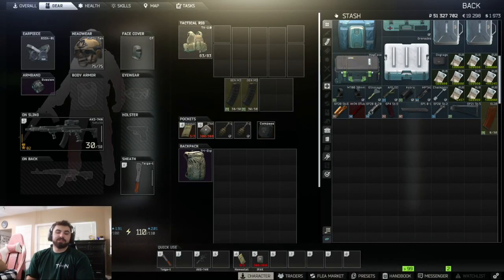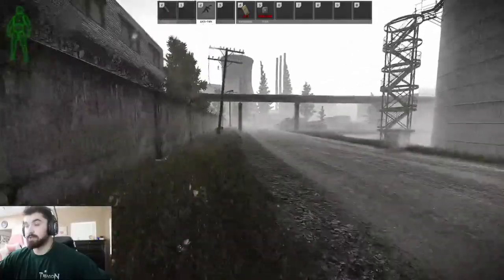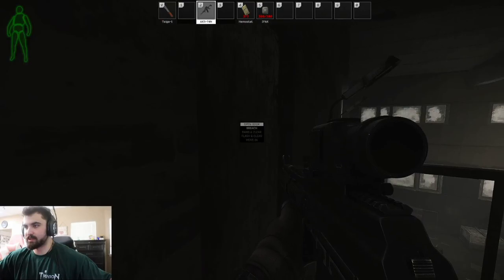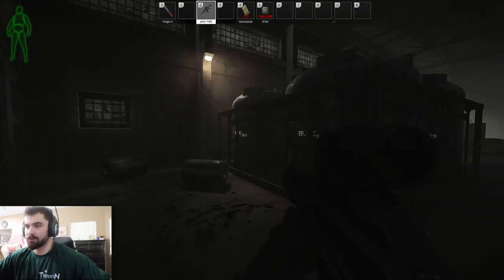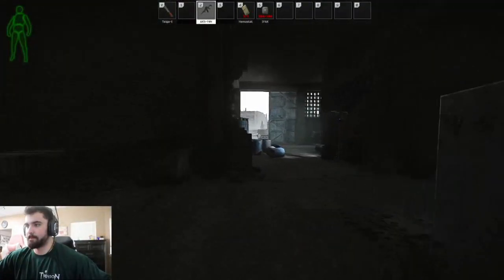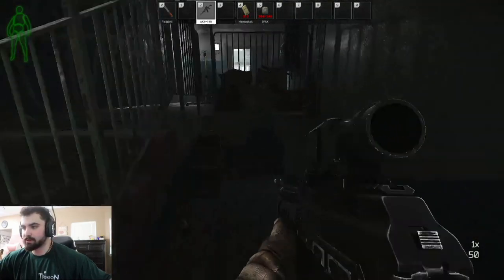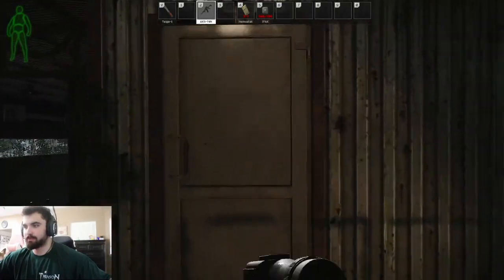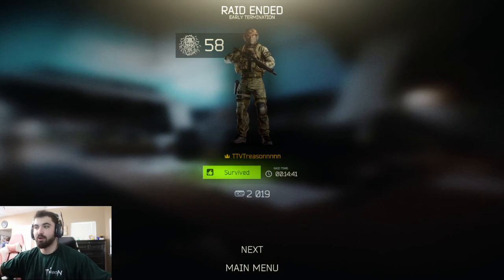Customs Loot Route and guide on Escape From Tarkov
This is a quick walkthrough of my typical loot route on the map Customs in Escape From Tarkov. It includes stashes, loot spawns and areas that are likely for player engagement, hope this video helps increase profit and survivability for you in your raids! so make sure to stop by!